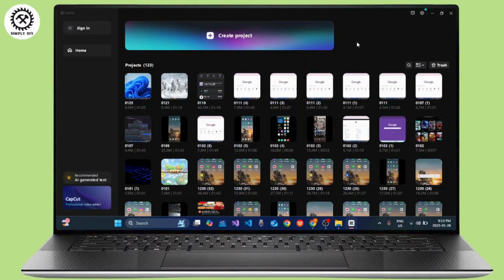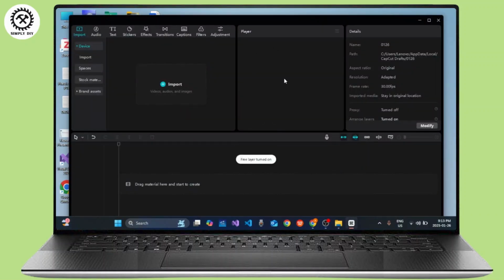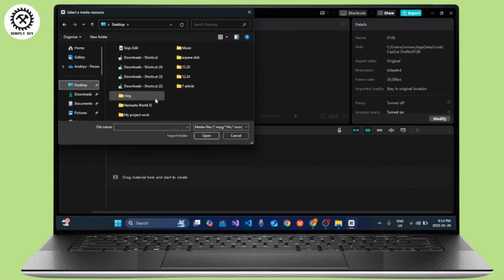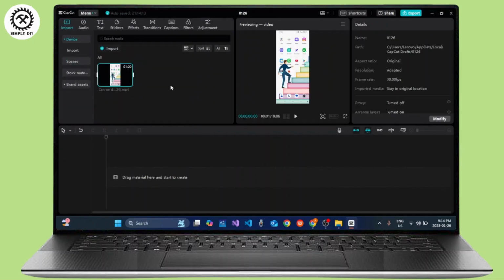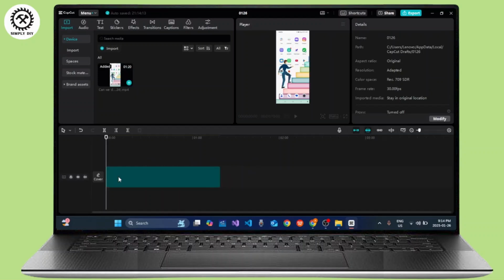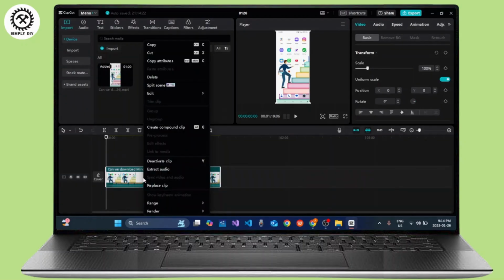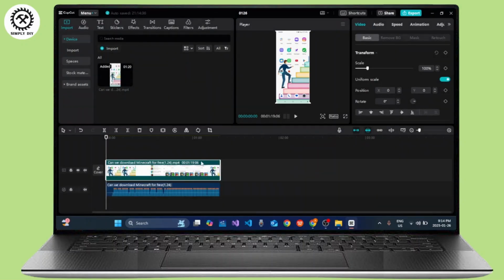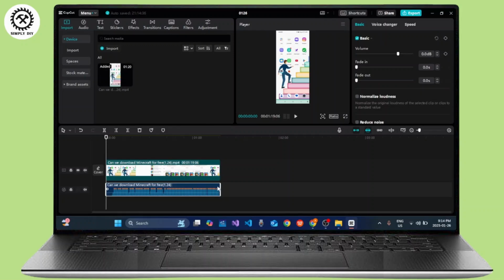How to Extract Audio From Video CapCut PC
Learn how to easily extract audio from a video on CapCut PC with this step-by-step guide. In just a few clicks, you’ll be able to separate audio from your video files and edit them seamlessly. This tutorial is perfect for beginners looking to enhance their video editing skills.

Chapters
00:00:00 - Introduction
Learn what this video covers and the purpose of the tutorial.

00:00:10 - Launch CapCut PC
Open CapCut on your PC and start a new project.

00:00:20 - Import Video
Import your video file into the CapCut workspace.

00:00:35 - Add Video to Track
Drag and drop or use the plus icon to place the video on the track.

00:00:50 - Extract Audio
Right-click on the video and select "Extract Audio" from the menu.

00:01:05 - Export Your File
Save your edited video and audio by clicking the "Export" button.

00:01:20 - Conclusion